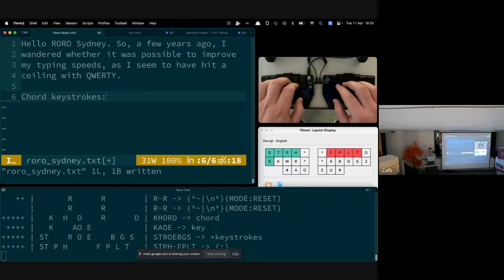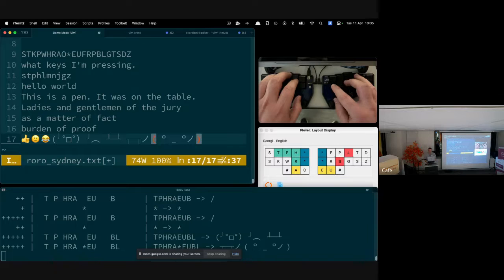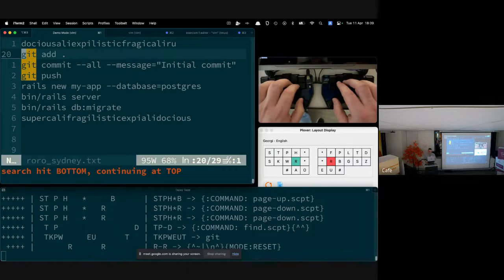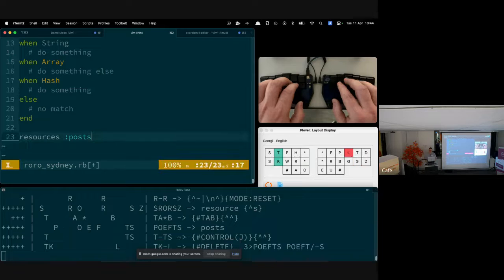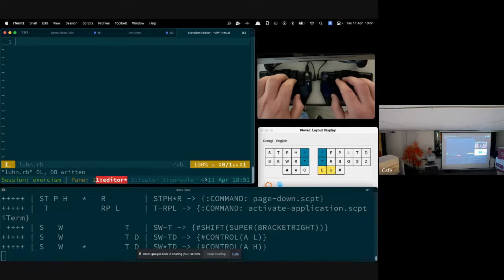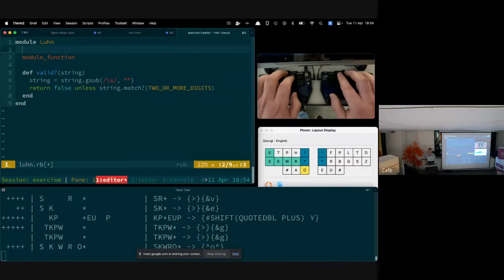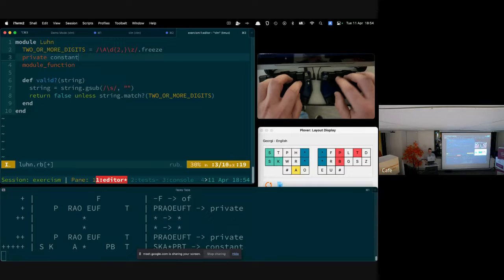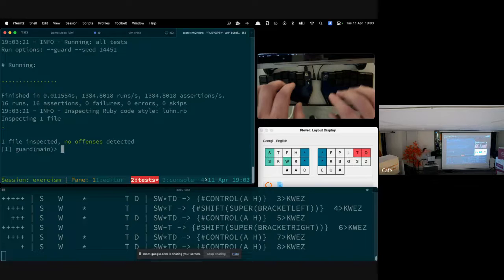"Intro to Stenography Coding" - Paul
Paul introduces us to stenography: shorthand writing that you may have seen used by court reporters and captioners. He shows us how steno can be used for coding in Ruby.